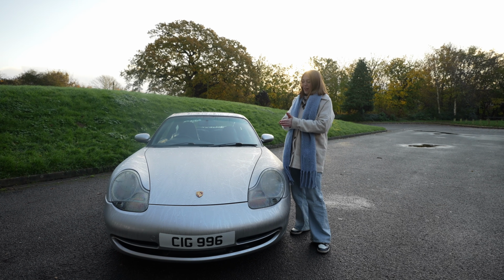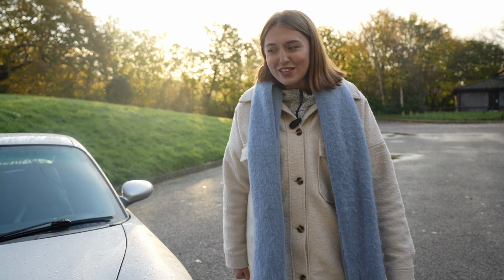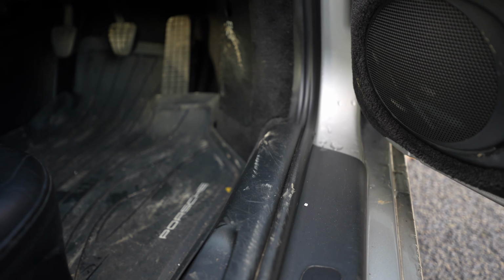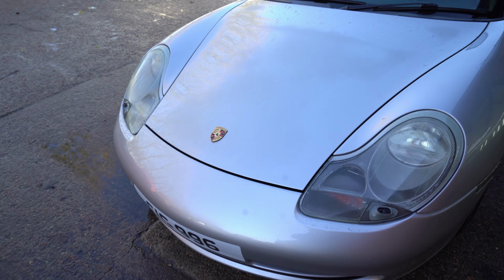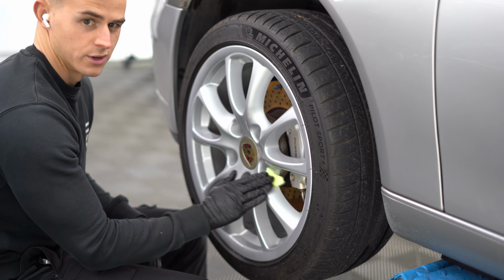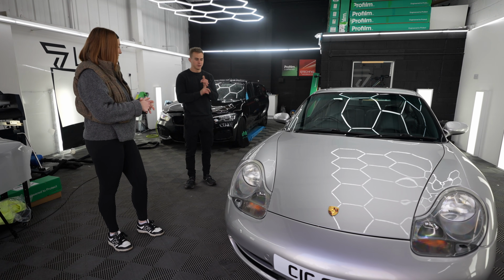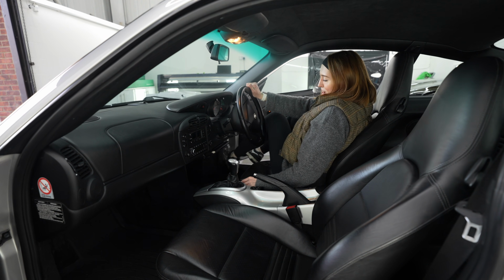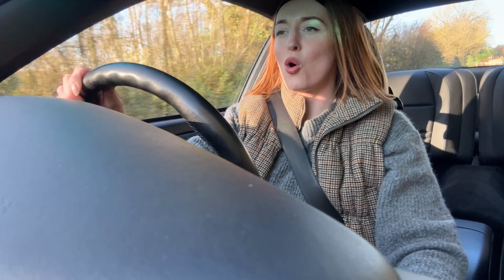Restoring my 2001 Porsche 911 to Showroom Condition (996.1 Full Wash and Detail)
Check out GTechniq’s Crystal Serum Ultra & how one of their accredited detailing centres can transform your car HERE!